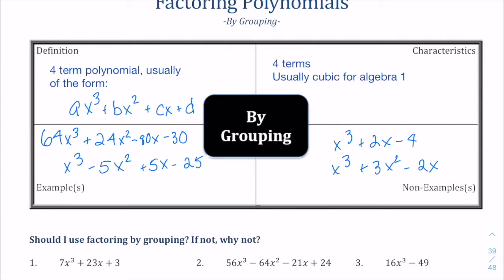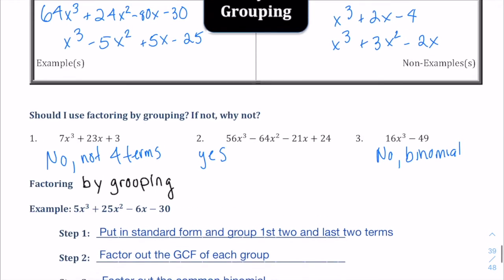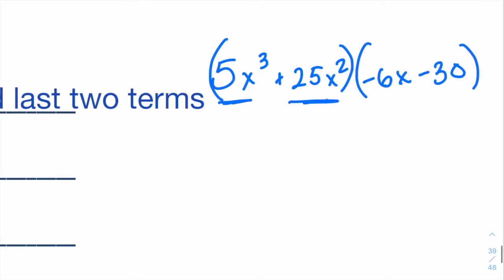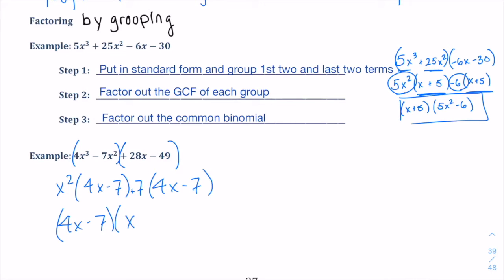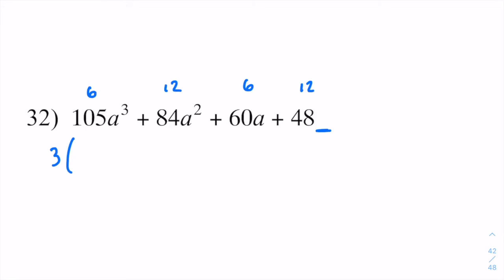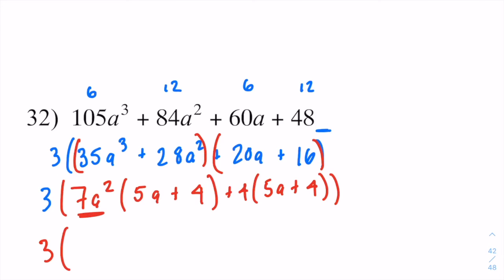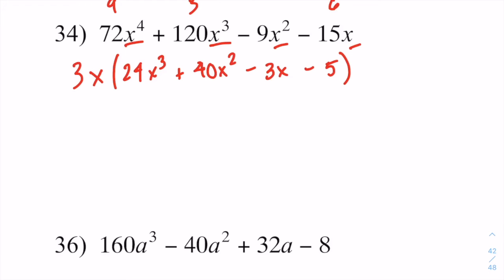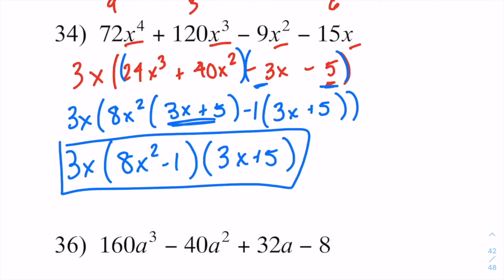Factor By Grouping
In this lesson, I will demonstrate how to factor polynomials by the grouping method. License certificate #2227917